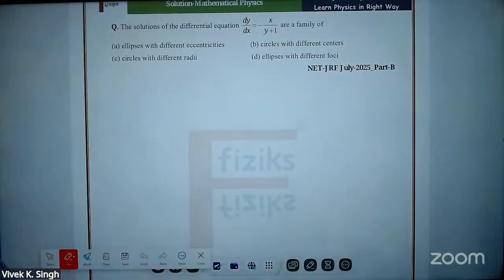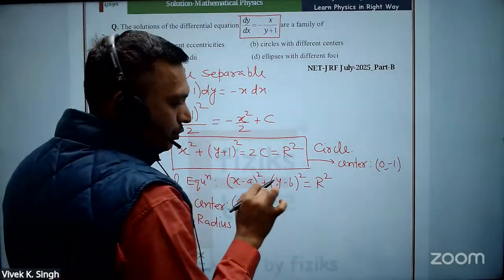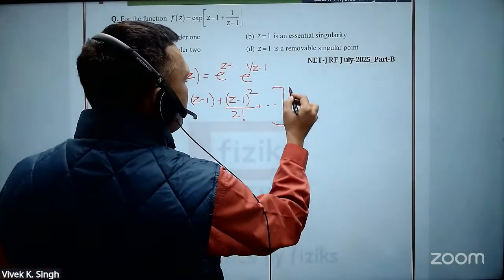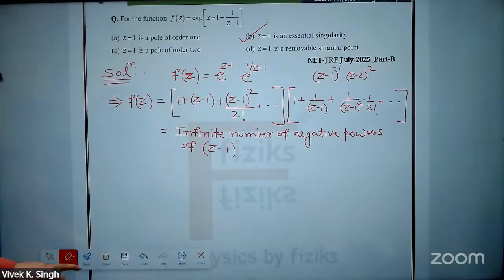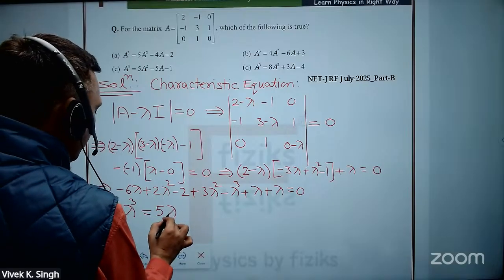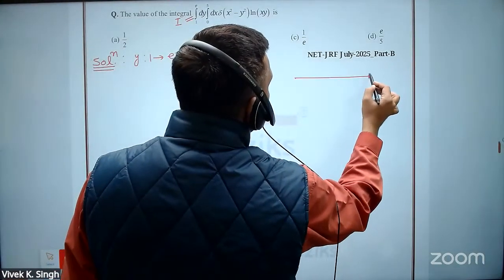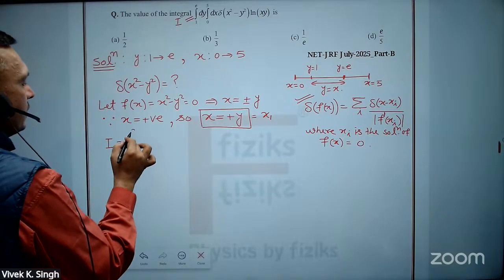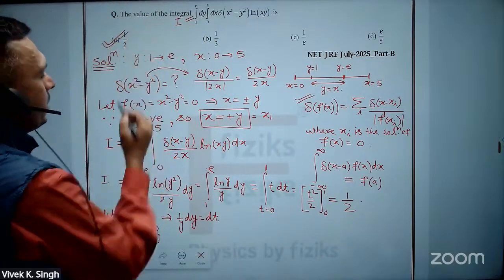Mathematical Physics Solution Part-1 | NET-JRF Physics July 2025